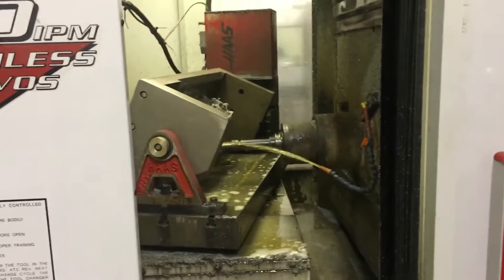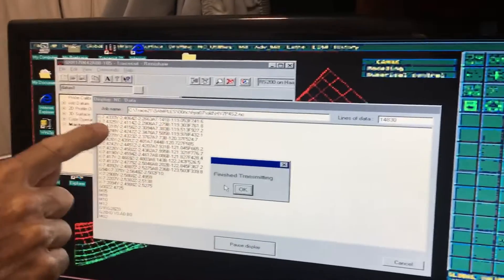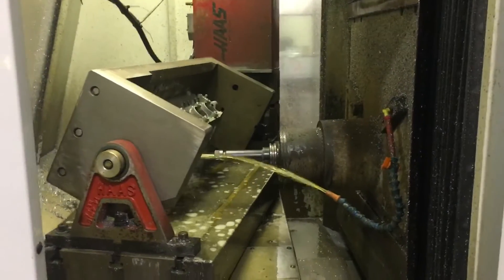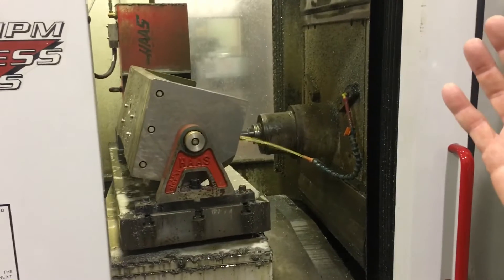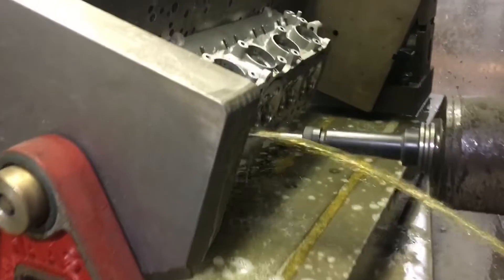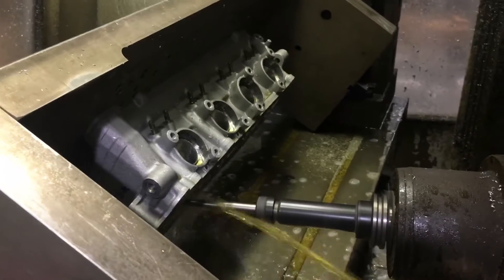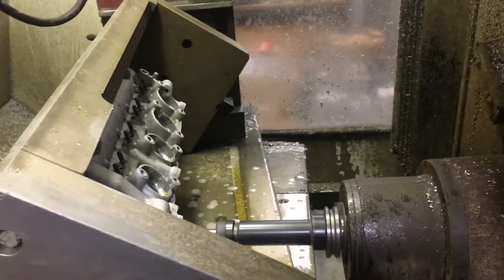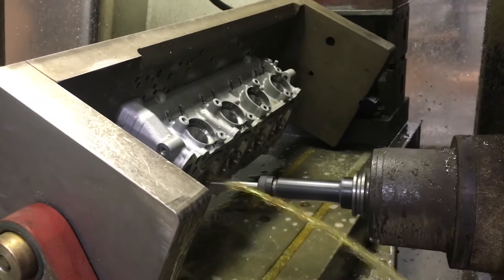Inside a CNC Machine at Work on a Motorcycle Cylinder Head!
Enjoy an up close look as this five-axis CNC machine goes to work on a Suzuki Hayabusa cylinder head at the Carpenter Racing. Dragbike legend Bob Carpenter provides some great insight. He says he can actually do a head quicker than the CNC, but it won’t be as accurate. The machine ensures each head is exactly the same.